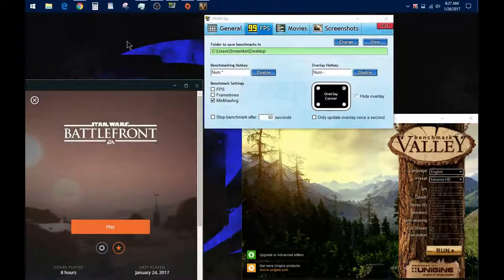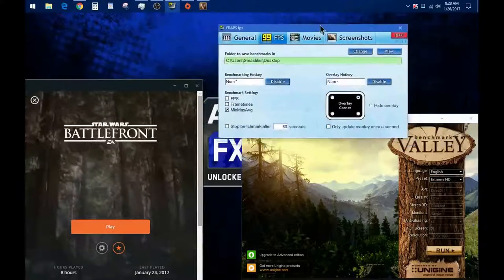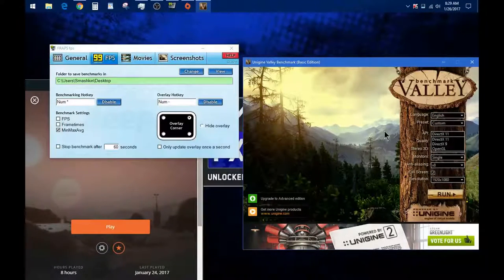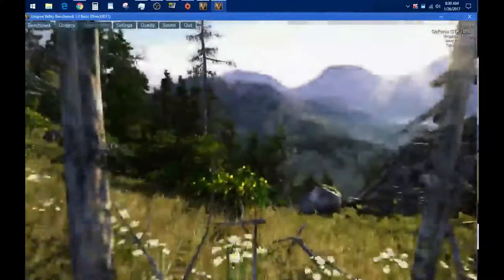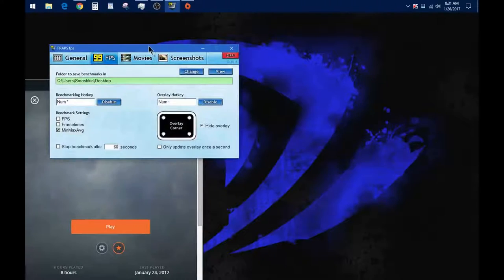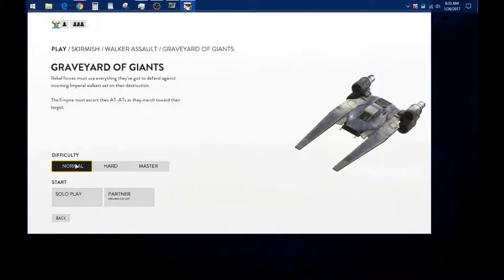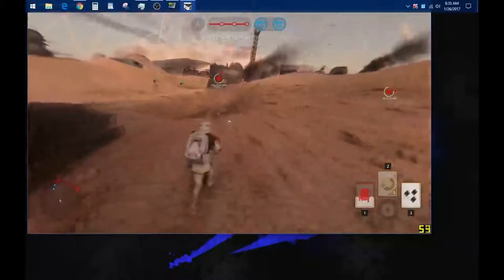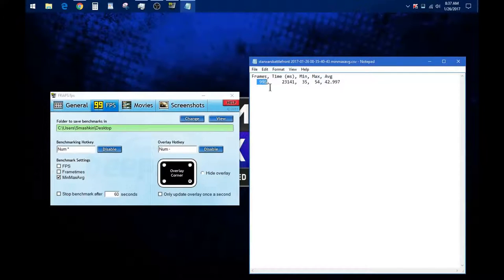How To Benchmark a GPU.....C O R R E C T L Y !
This is how you do it,   C O R R E C T L Y !